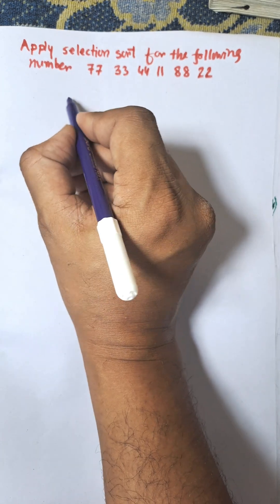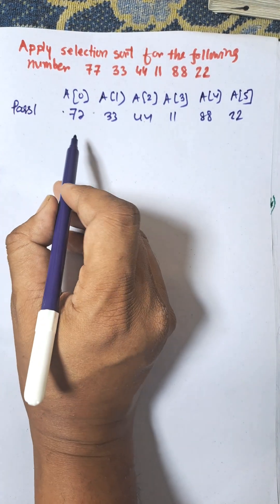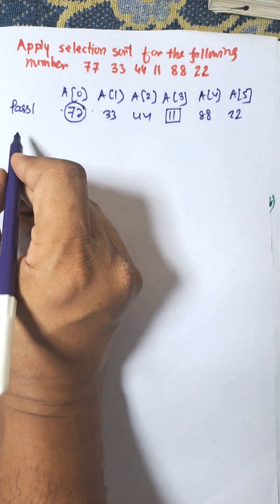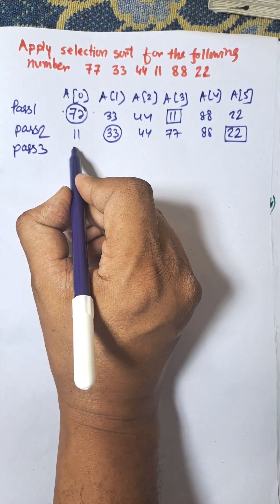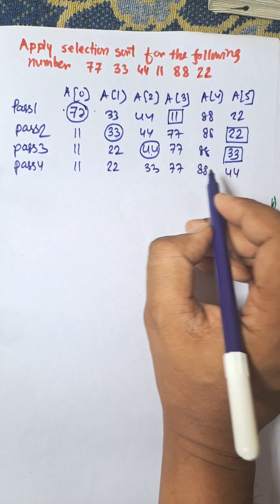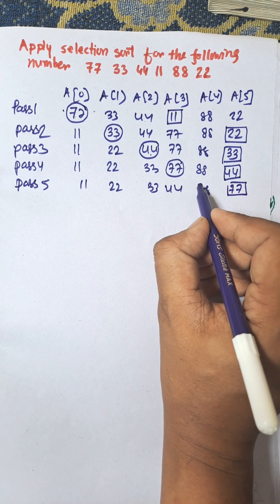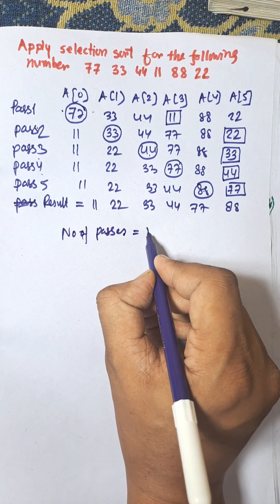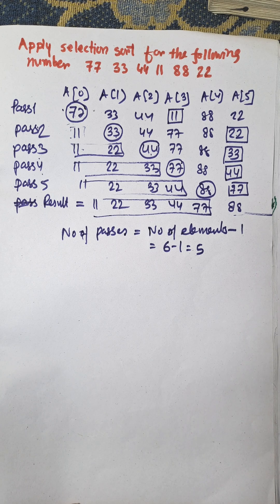Selection Sort Made Easy. | Selection Sort Step by Step Example in Data Structure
Selection Sort Made Easy | Selection Sort Step by Step Example in Data Structures

Understand Selection Sort in the easiest way with a step-by-step example and clear logic. This video explains how Selection Sort works in Data Structures and Algorithms (DSA) with simple visuals and examples. Perfect for B.Tech, BCA, MCA, and coding interview preparation.

📌 Topics Covered:
✅ What is Selection Sort
✅ Step-by-step sorting example

Students of Computer Science, DSA beginners, and interview aspirants preparing for GATE, B.Tech, BCA, MCA, and other technical exams.